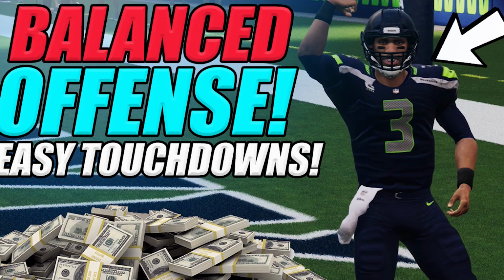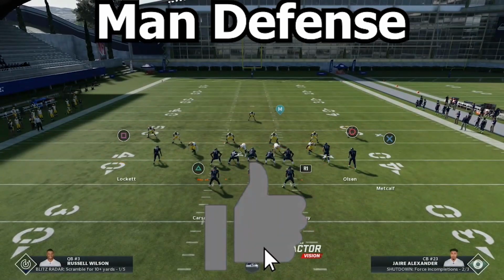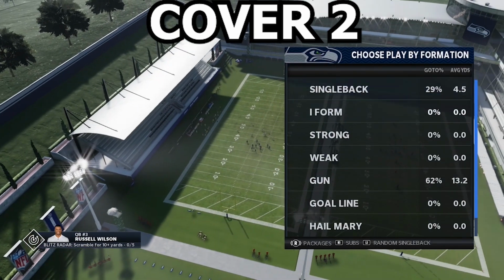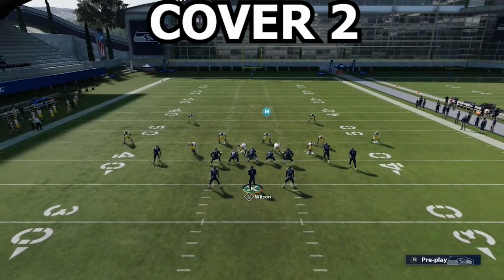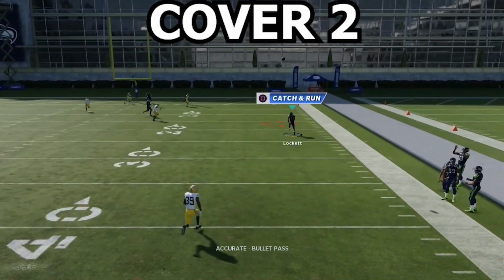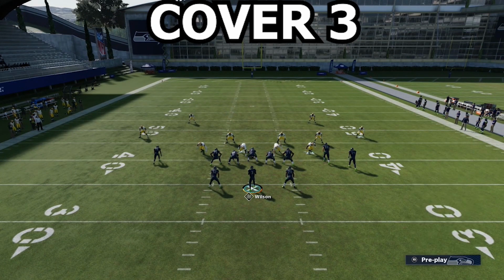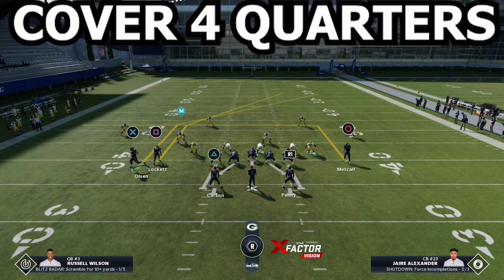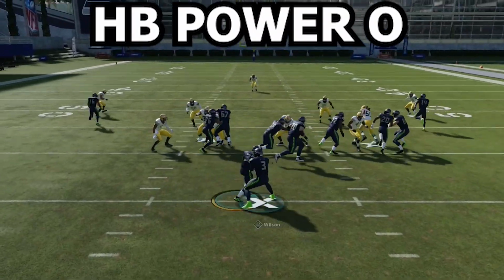UNSTOPPABLE BALANCED OFFENSE MINI SCHEME MADDEN 21! (*PATRIOTS PLAYBOOK*)